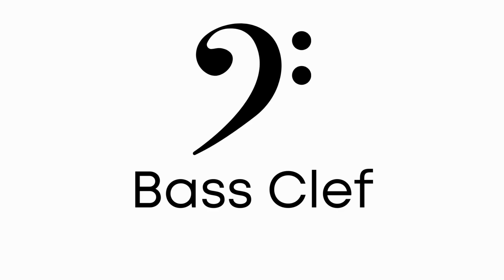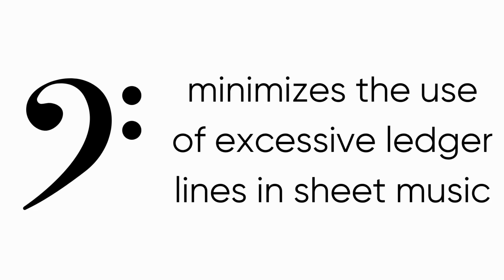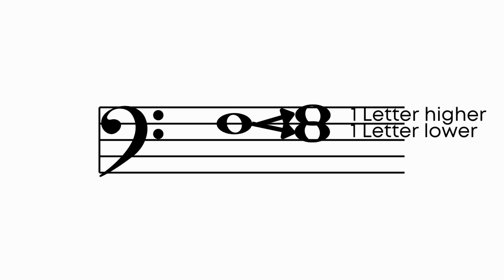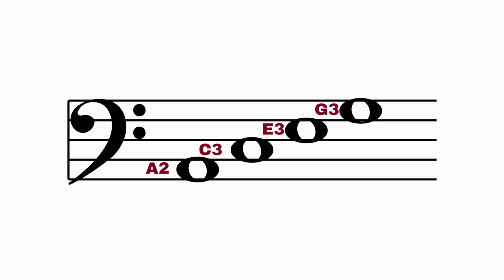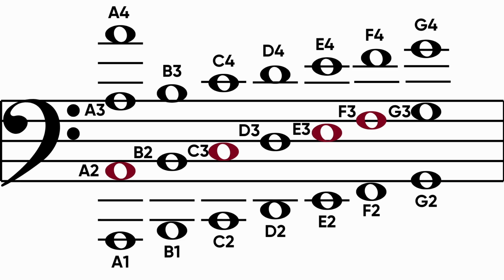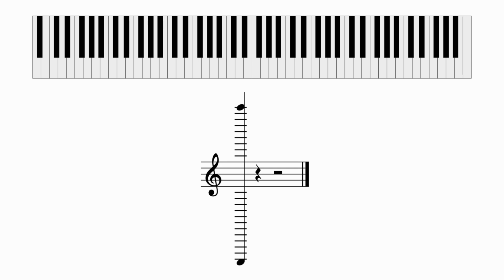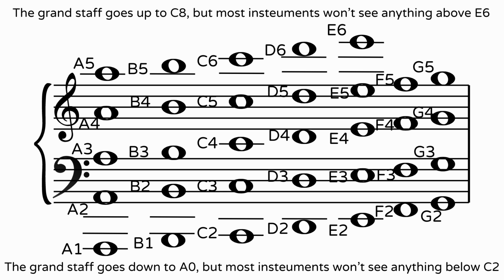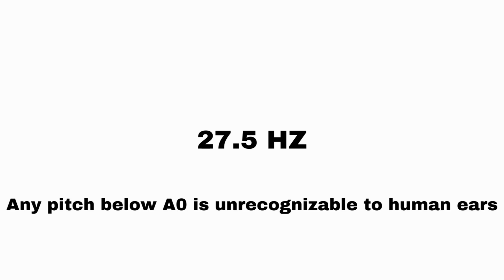What Is The BASS CLEF and How Do Pianists Read Music?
This video is the third installment of my music theory education videos. This video will teach you how to read bass clef and the grand staff
The resources I mentioned in the video can be found below:

I tried to keep this video on the shorter side while still making sure I have explained reading bass clef and the grand staff in a way that will allow anyone to learn no matter age or experience with music theory. This video contains a lot of opportunities to practice reading bass clef and grand staff music along with many resources to help with practicing these skills. Although it is not necessary to learn bass clef and the grand staff, I know many other musicians that regret not learning it sooner as it really allows you to fully understand music theory on a larger scale.
My goal is to create several music theory videos for all skill levels of musicians starting with the most basic topics, going all the way to some very advanced concepts, with the goal that beginning musicians should be able to learn even the most advanced topics by watching these videos.
If anyone has any questions or comments, please leave a comment and I will do my best to respond to as many as I can (I may even make another video if there are enough questions about a specific topic). I want everyone to feel like they are able to learn music theory, as it is such an important part of playing and listening to music.
I hope everyone was able to learn the basics of reading bass clef and the grand staff. I am very excited to continue to share all that I know about music theory with you!
Chapters,
Bass Clef 0:00
Bass Clef Practice 2:43
Grand Staff 4:40
Grand Staff Practice 6:02